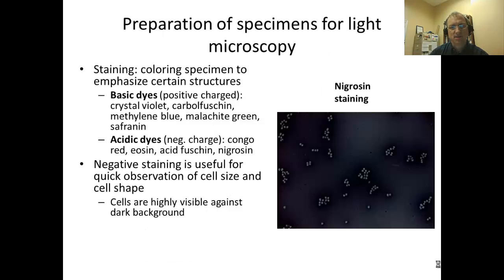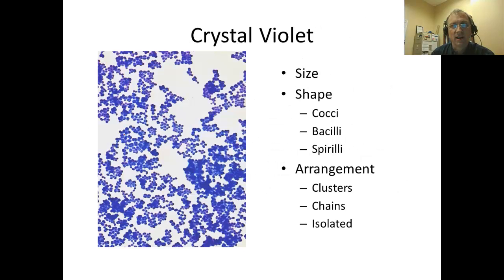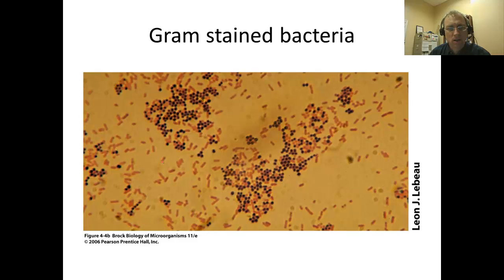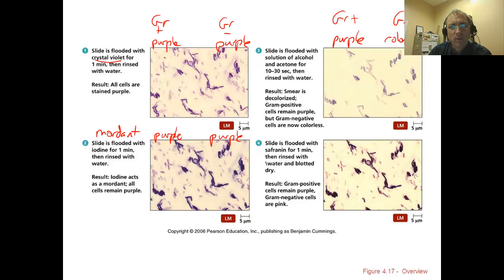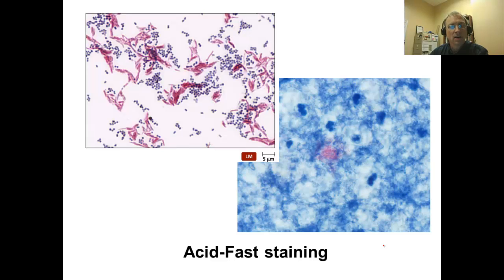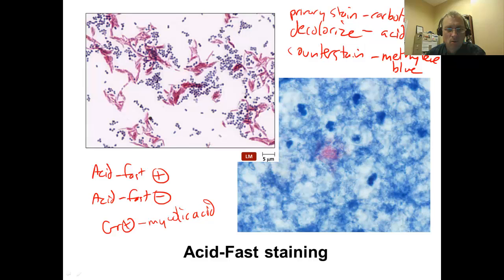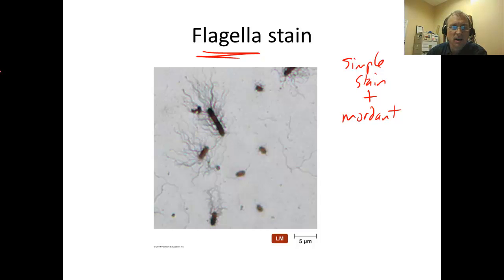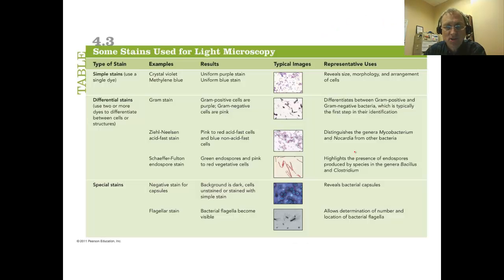Chapter 4 (Part 3) Increasing contrast by staining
Chapter 4 Microscopy from Bauman; staining principles and techniques